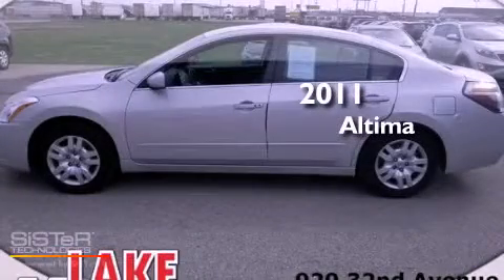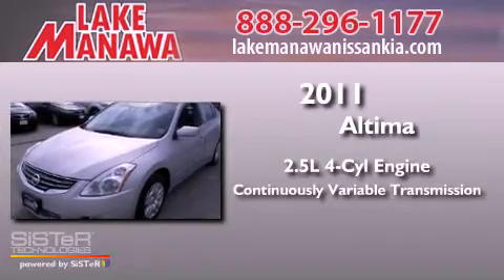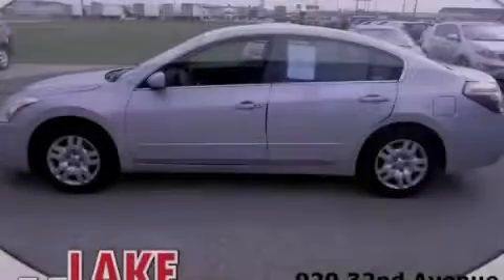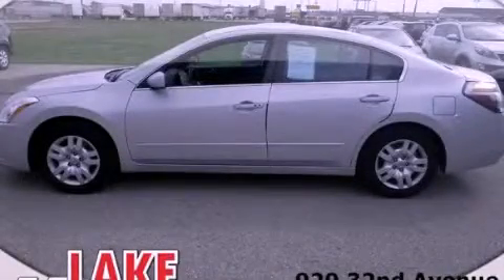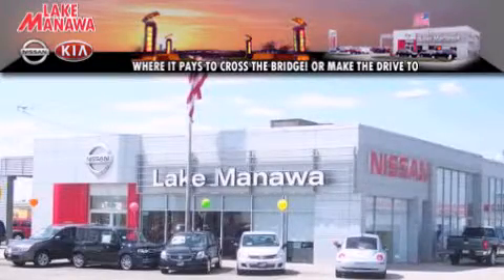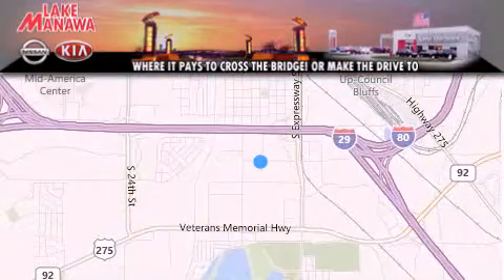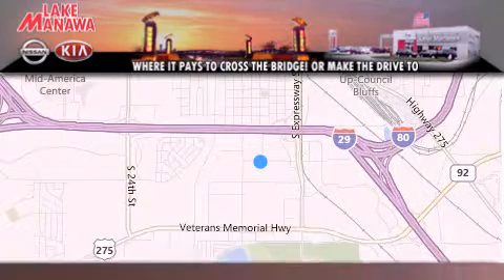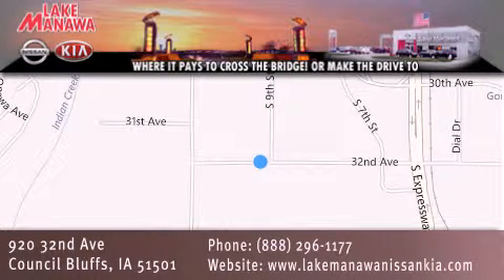2011 Nissan Altima Council Bluffs IA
Year : 2011
 Make : Nissan
 Model : Altima
 Engine : 2.5L 4 cyls
 Trans . : CVT (Continuously Variable)
 Exterior : Silver
 Miles : 31,761
 Interior : Gray
 Stock : 23450A